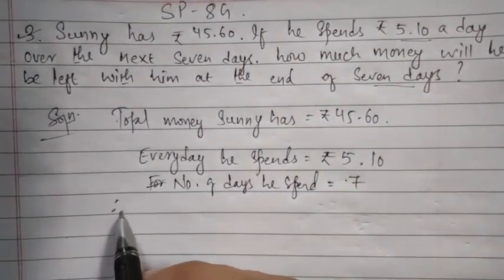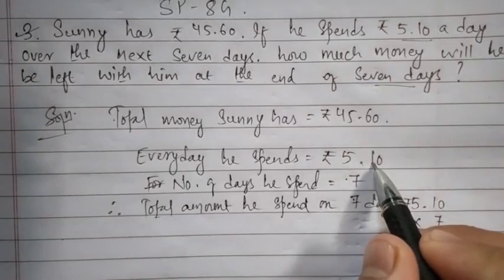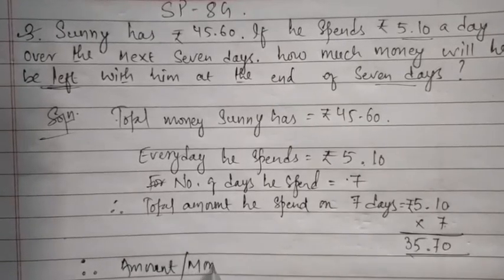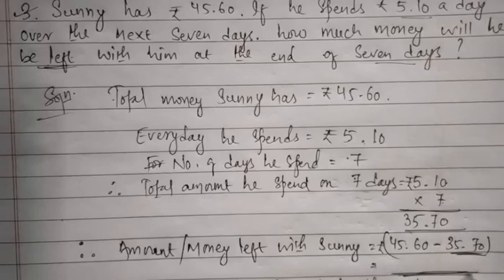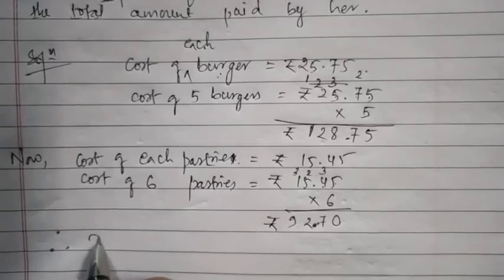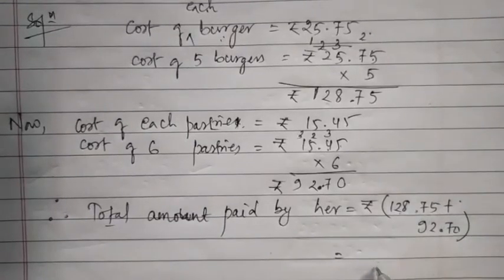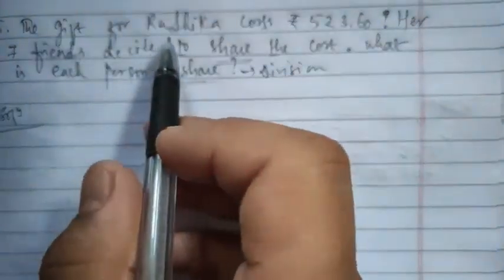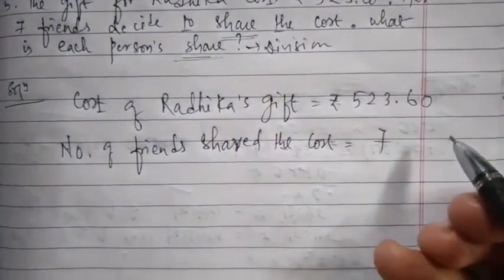CLASS 4 SOLVED SP-8G, Q.NO.3,4,5